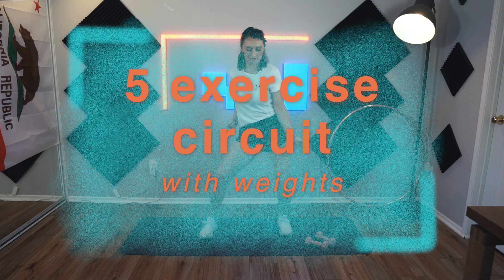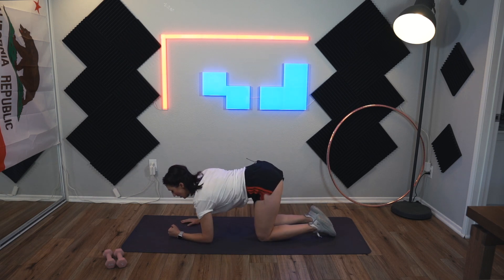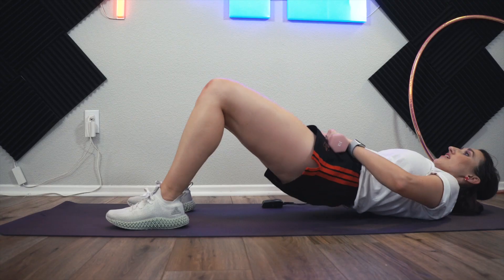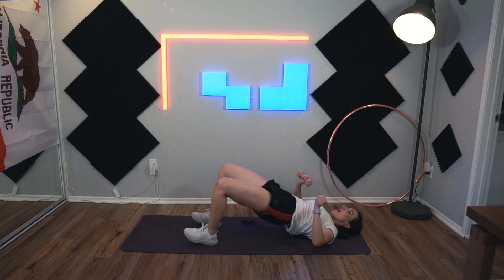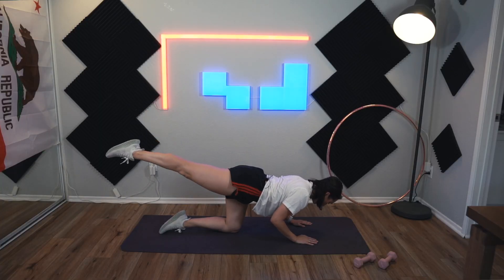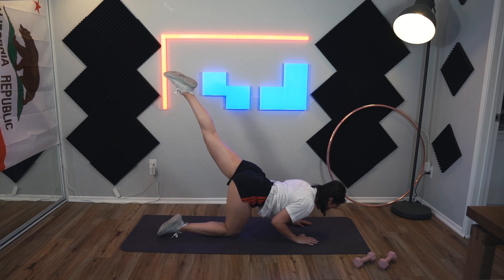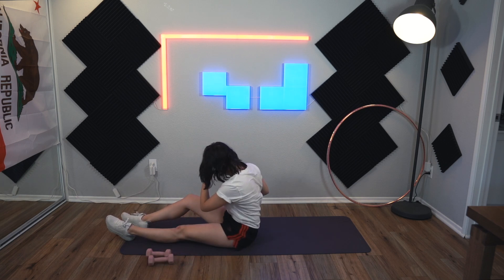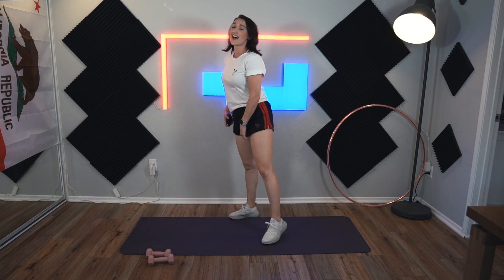Exercise Circuit for Skaters, Roller Skaters, and Ice Skaters